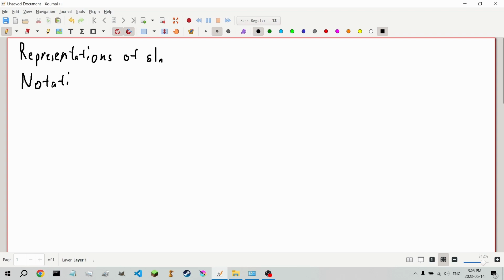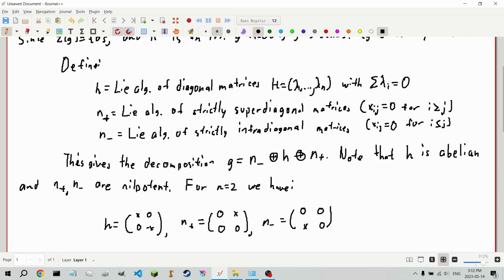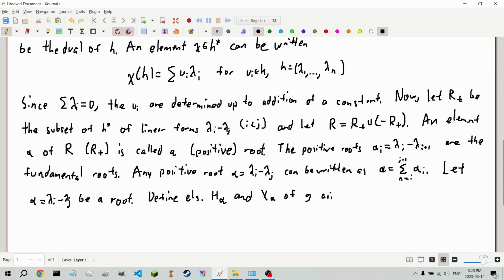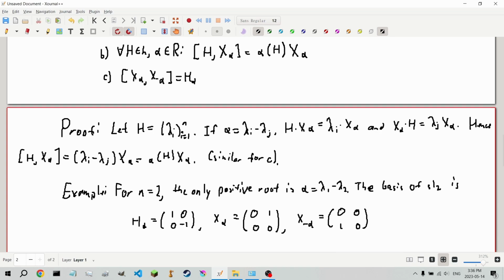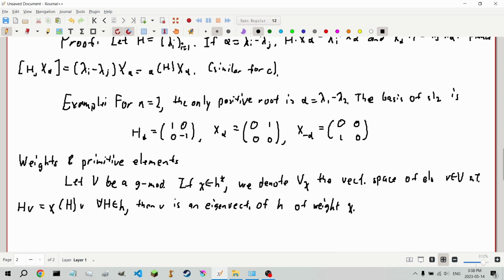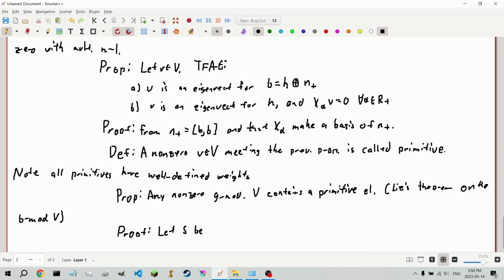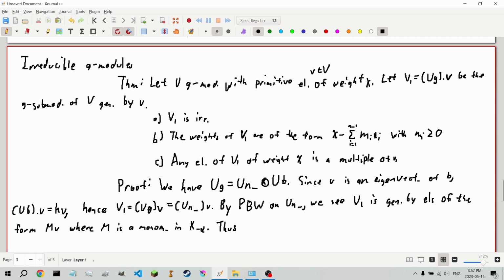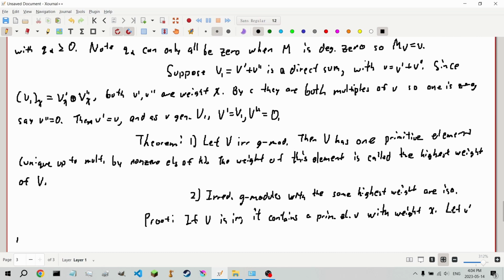representations of sl(n,F) - lie theory #41